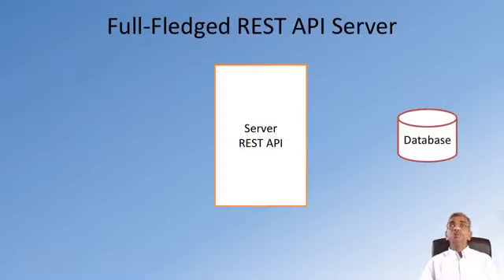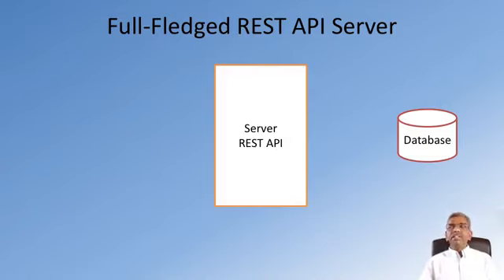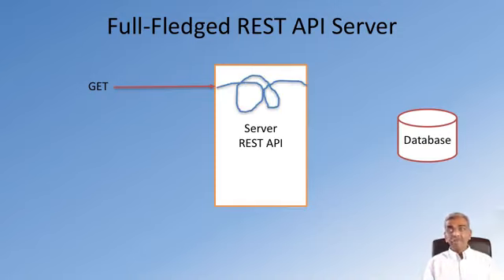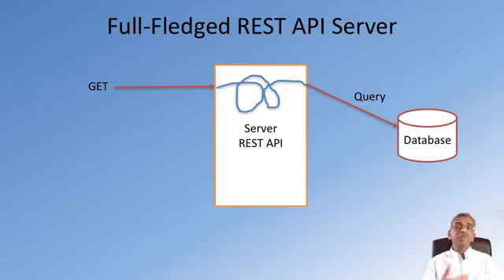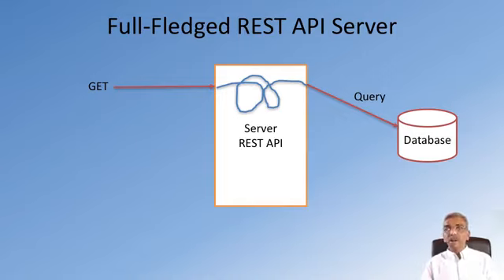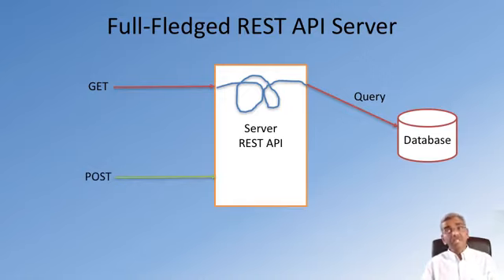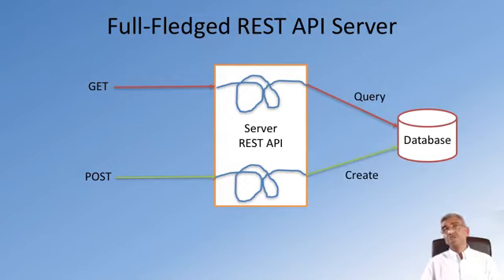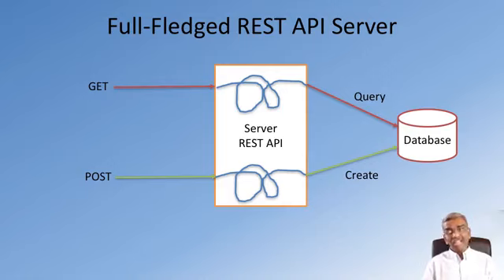34. REST API with Express, MongoDB and Mongoose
34. REST API with Express, MongoDB and Mongoose